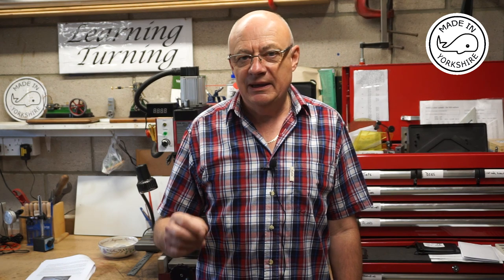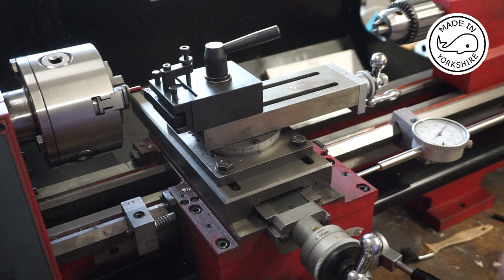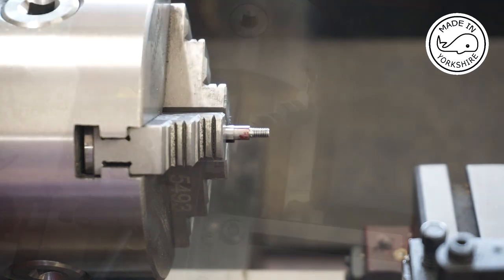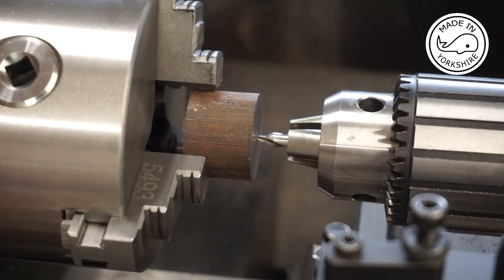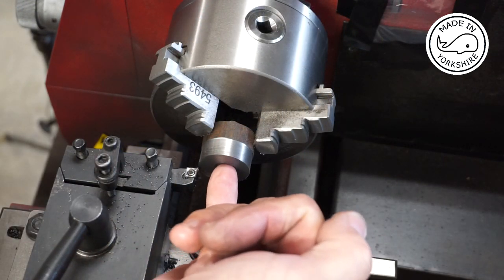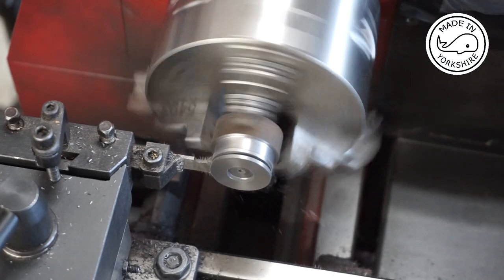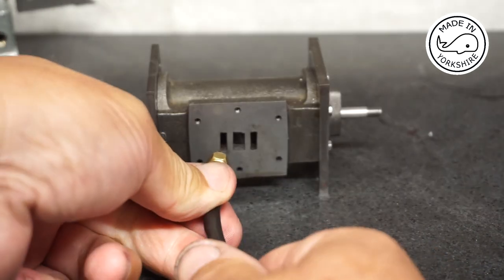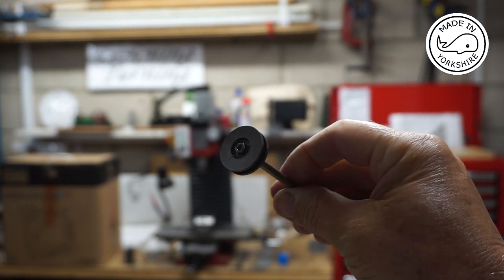MT32 Part 8 - Making a Stuart Half Beam Steam Engine. The Piston. By Andrew Whale.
Making a Stuart Half Beam Steam Engine (aka Grasshopper).
In this video, part 8 of the series, I machine the Piston and Piston Rod.
After completing the cylinder covers in part 7 I received a couple of comments questioning the concentricity of the hole for the piston rod. So, to relieve my anxiety, I thought it best to get on and make the piston and rod to see if it was indeed a problem.
Fortunately all seems good.

Many thanks to everyone for the help and advice provided. I hope some of my videos help inspire others to venture into model engineering.